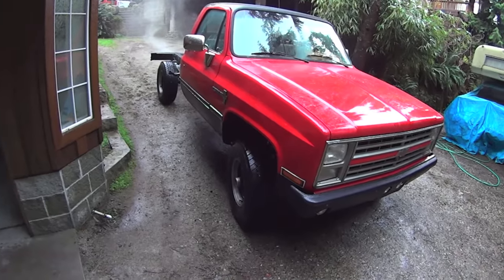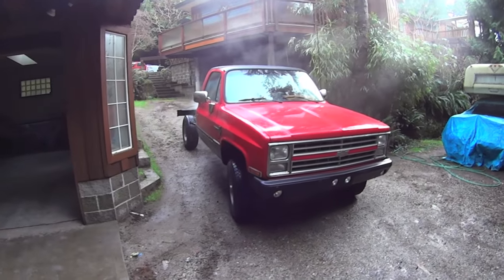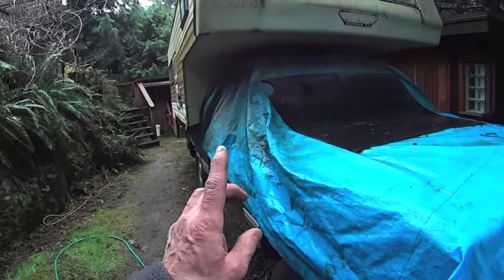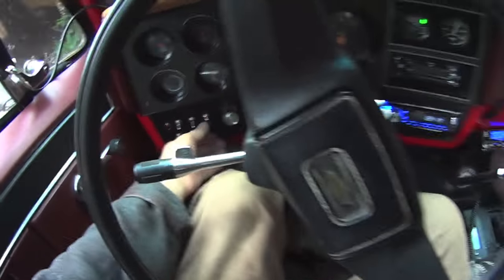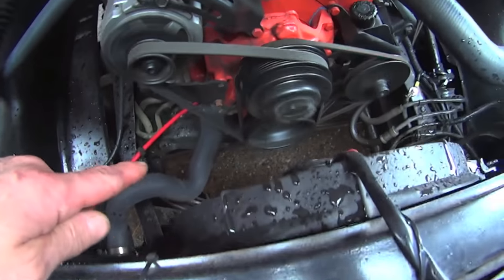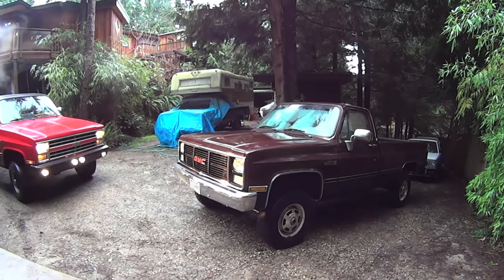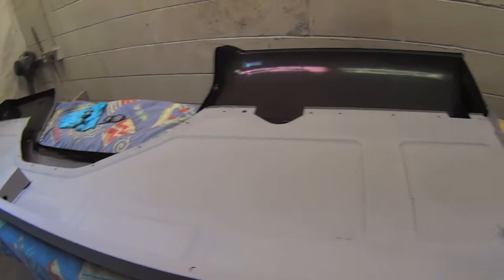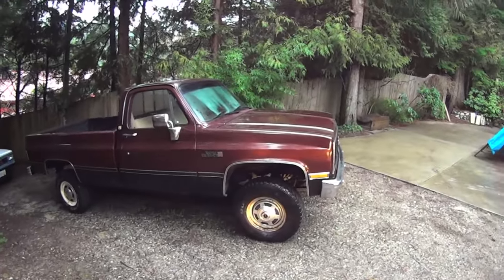1986 Chevy K-10 Restoration " Part "30 "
Starting up the trucks for their monthly run